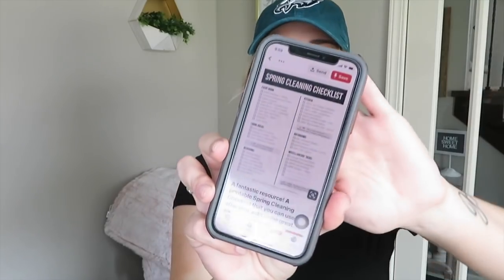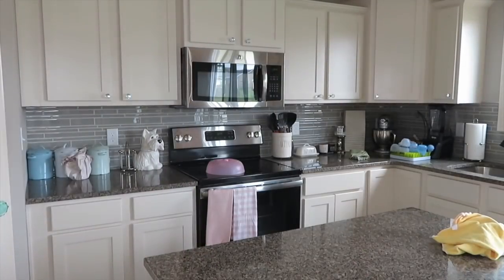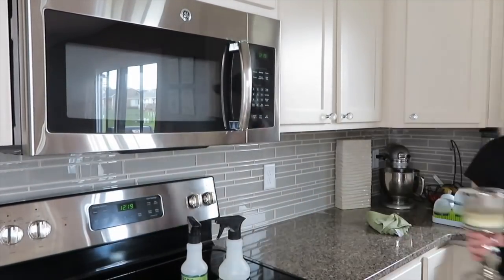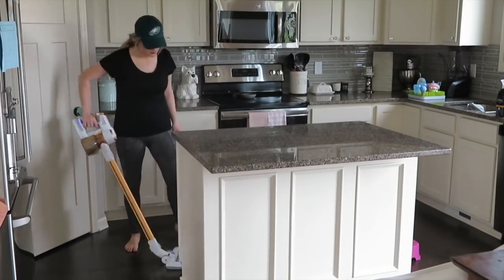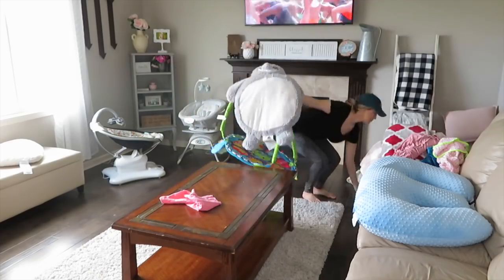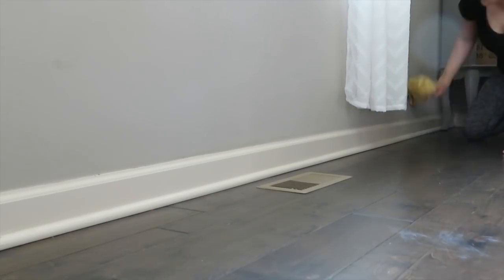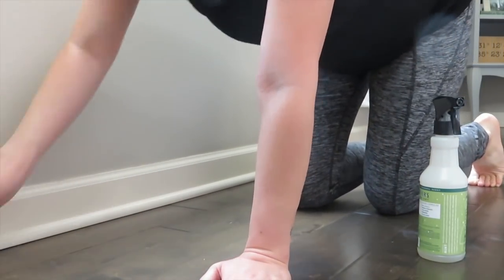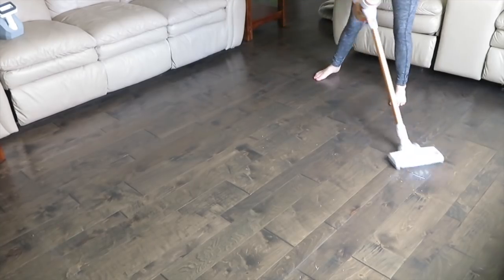CLEAN WITH ME 2019 | SPRING CLEAN WITH ME | EXTREME CLEANING MOTIVATION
Come and CLEAN WITH ME! I am doing some spring cleaning and giving you some cleaning motivation!

*My cordless vacuum!

I also post mommy, lifestyle and haul videos! I upload 2-3 times per week!